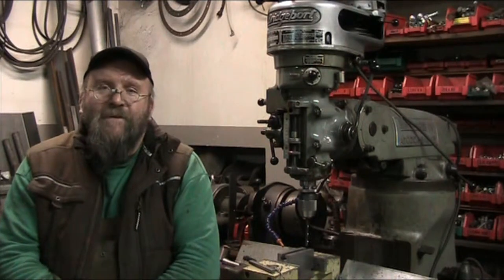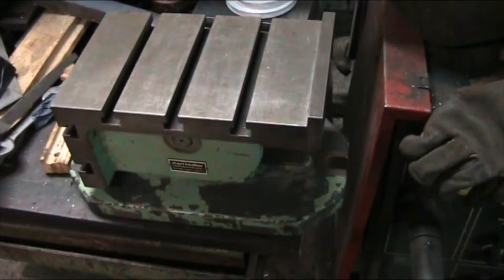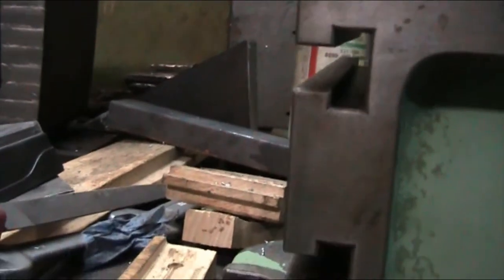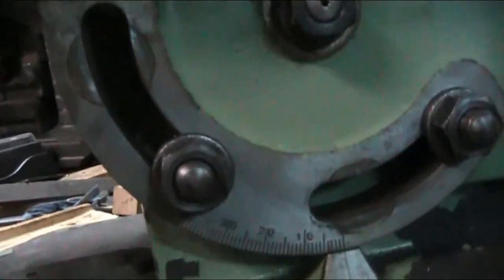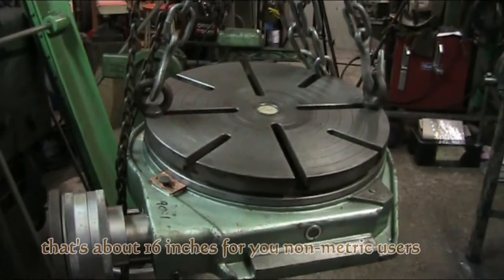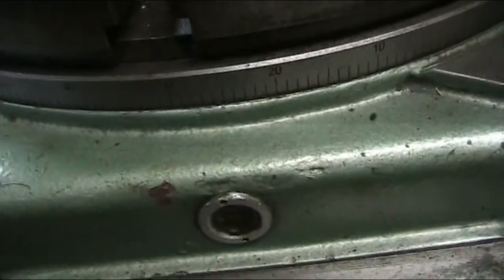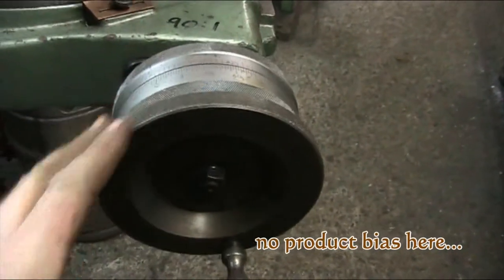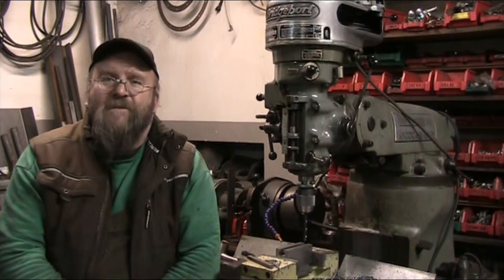duckin' the fog, new tool acquisitions. (we're not feeding the monster - yet)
Hello youtubers! today we're showing a few "new" tool acquisitions. they've actually been kicking around the shop a while but i have been busier than a one legged man in an ass kicking contest trying to figure out the new video software. but here it is and others will follow soon